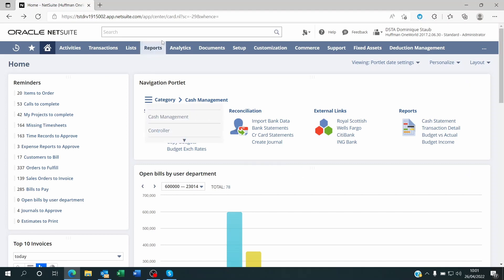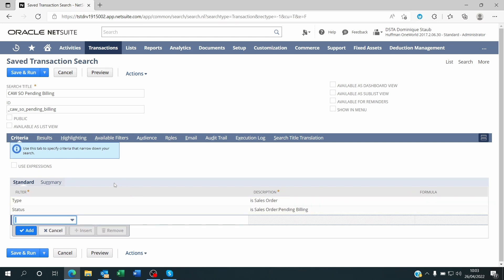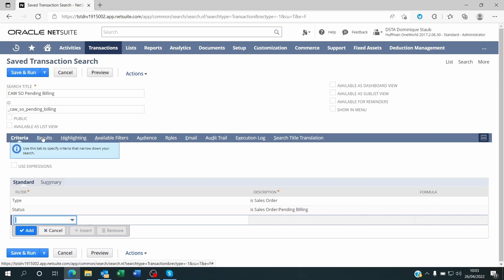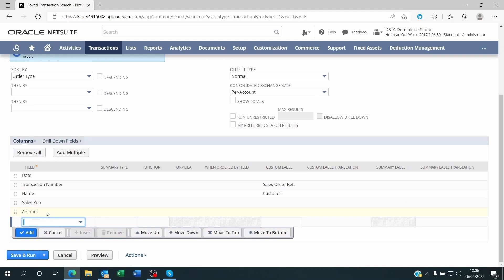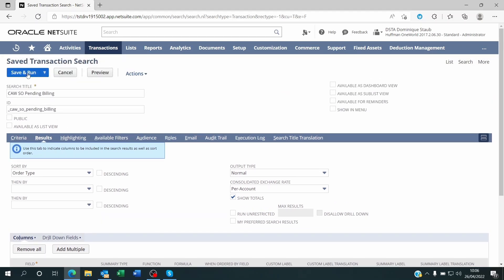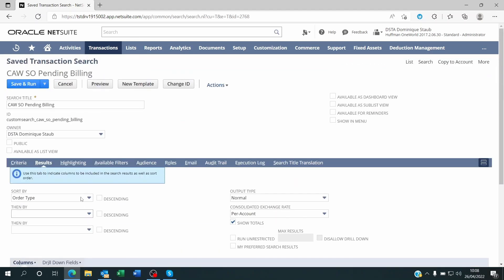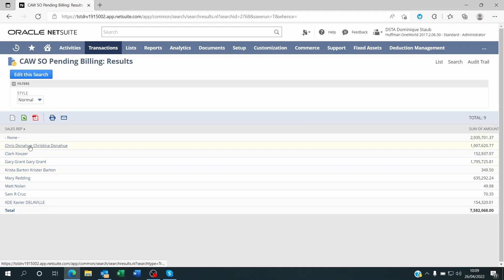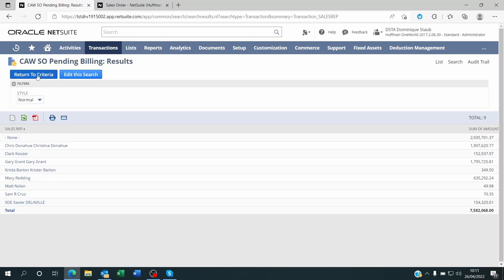Duplicate lines on netsuite saved search incl. Bonus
A simple solution to gtting rid of duplicate, unwanted lines on your transaction saved searches on NetSuite: Use Main line on the criteria!